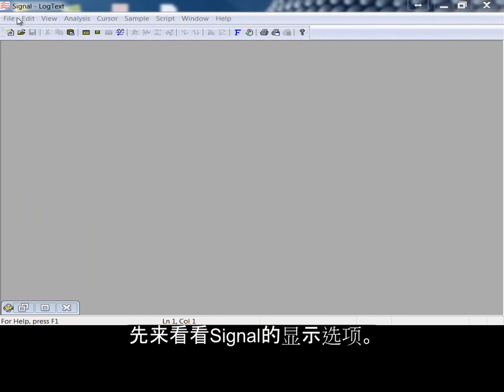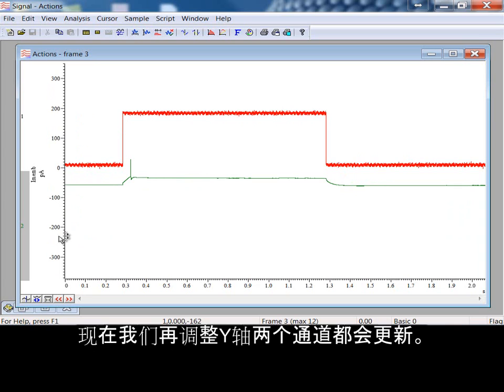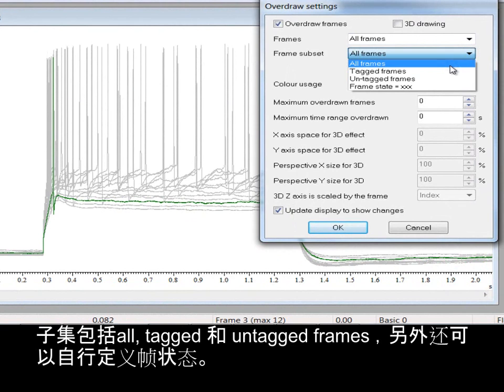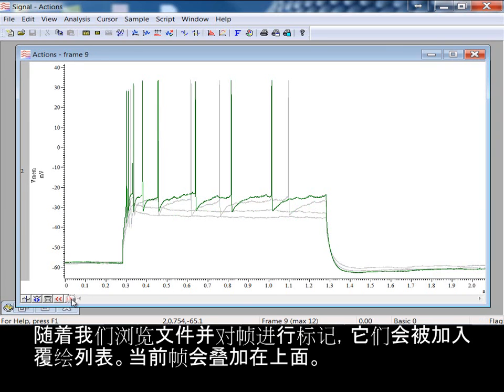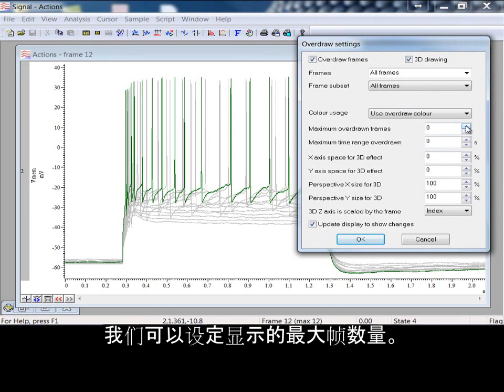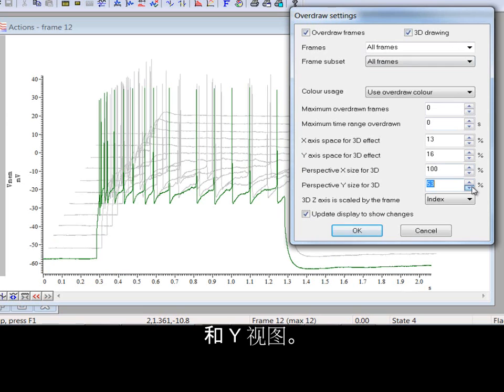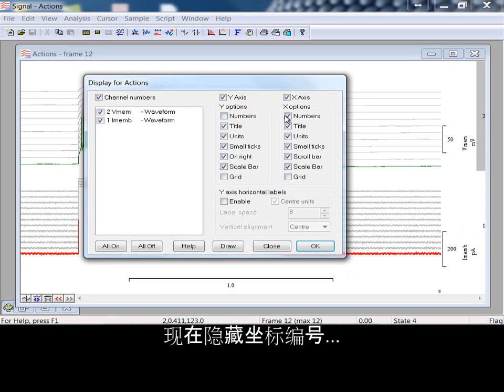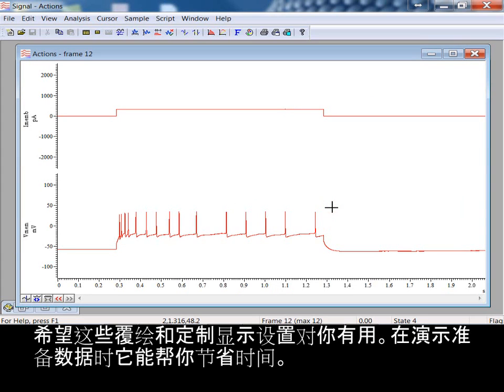Signal 视频教程: 显示选项：覆绘模式 (SigOverdrawC)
Signal能够在当前视图中覆绘其他数据文件的帧和子帧，以便对记录的数据进行直观比较。这个视频教程演示了如何进行覆绘设置。